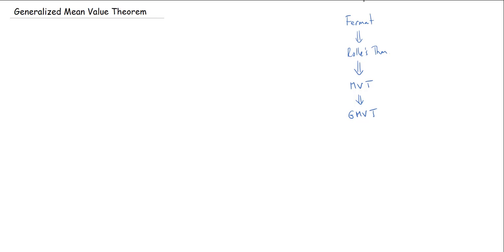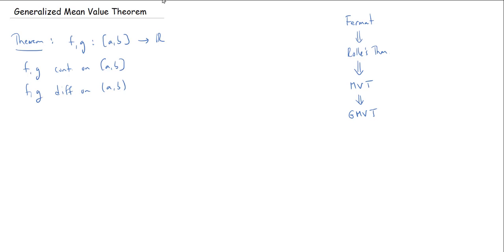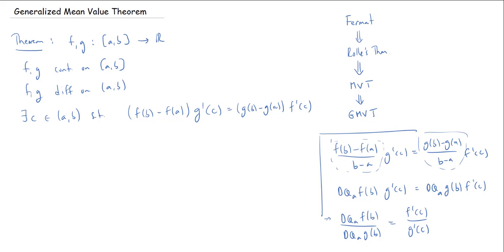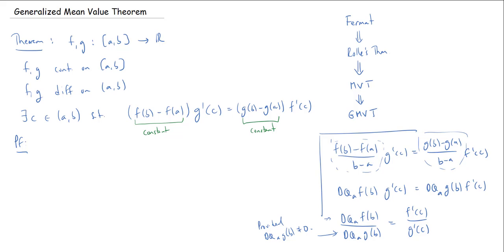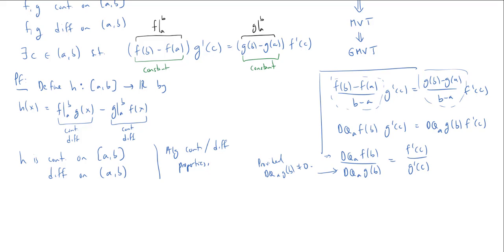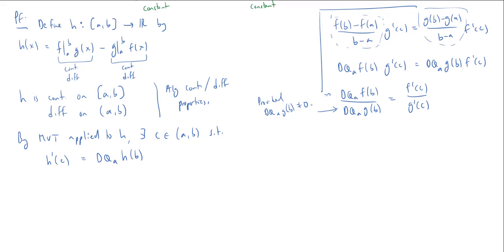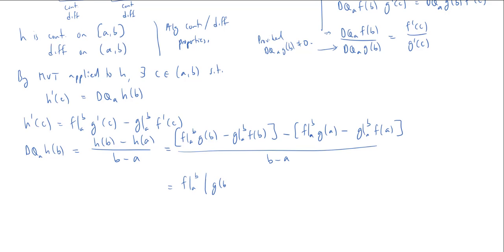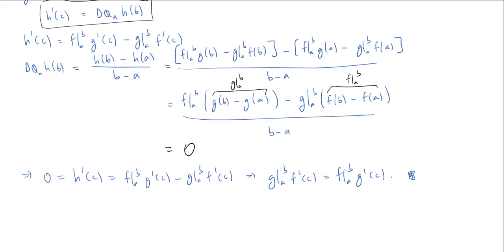The Generalized Mean Value Theorem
We state and prove the generalized mean value theorem.

0:00, Intro
0:16, Introduction to Generalized Mean Value Theorem
1:30, Generalized Mean Value Theorem
2:13, Book Version of GMVT
3:00, Rewrite/Explanation of GMVT
5:50, Condition of GMVT
6:05, Proof of GMVT
6:30, Understanding Notation of GMVT
9:45, Use of MVT in Proof
11:07, Use of Difference Quotient in Proof